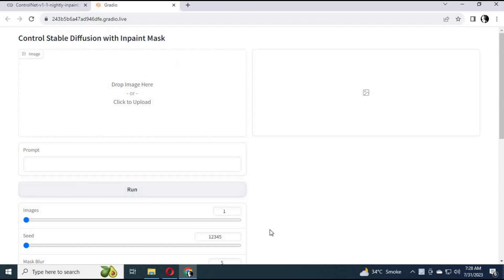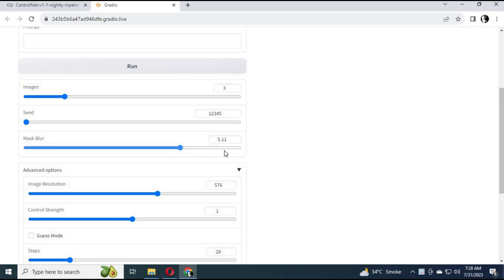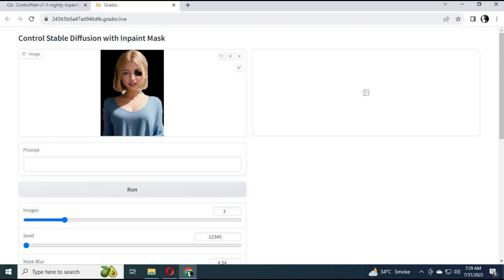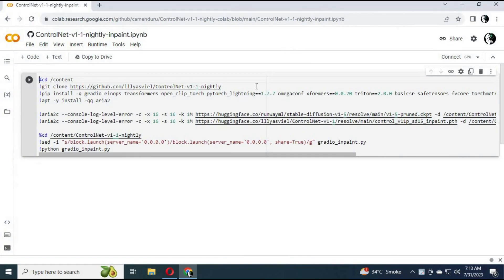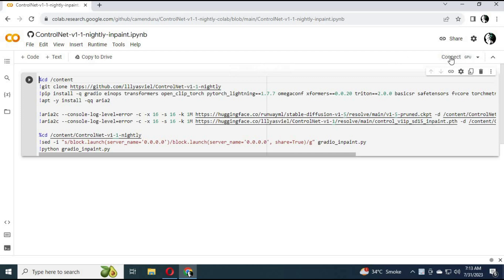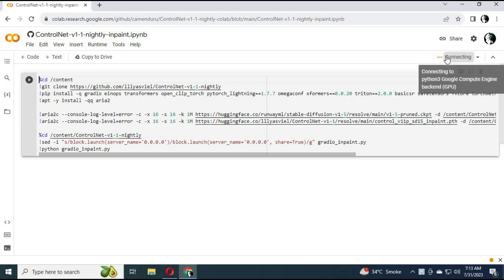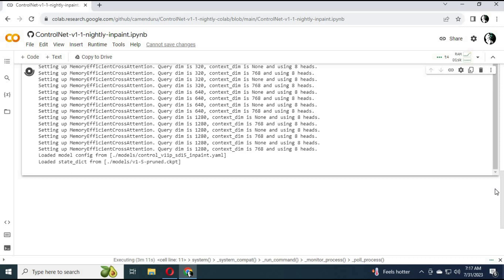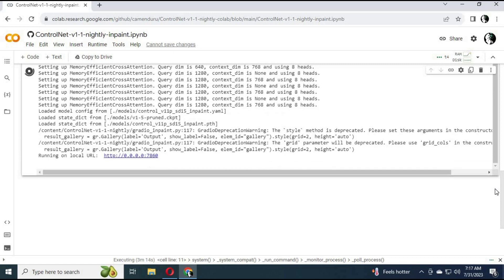Stable Diffusion Inpainting ! Now Create Anything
Using this you don't have to be worried about Blurry content you can explore and create anything you imagine .